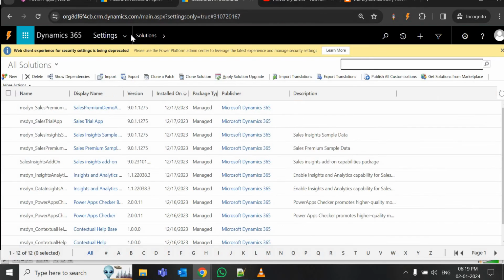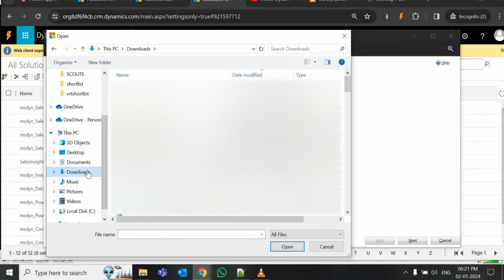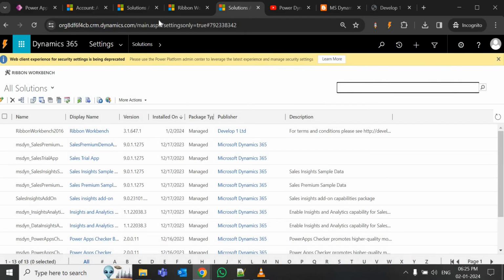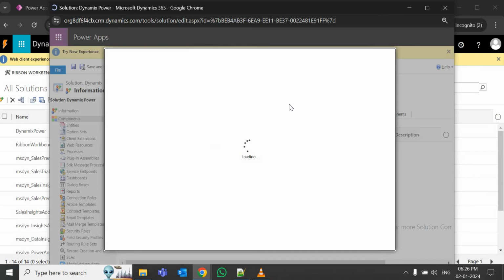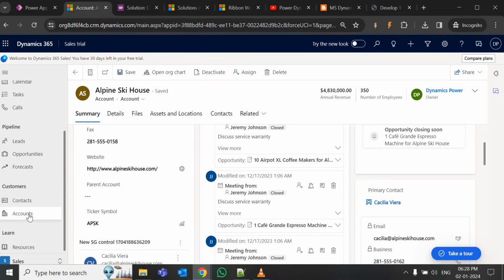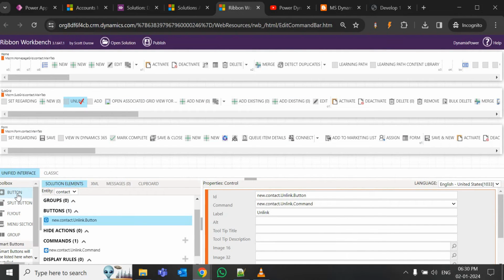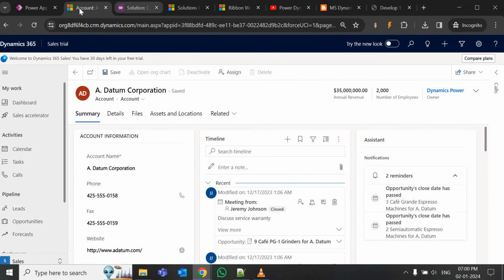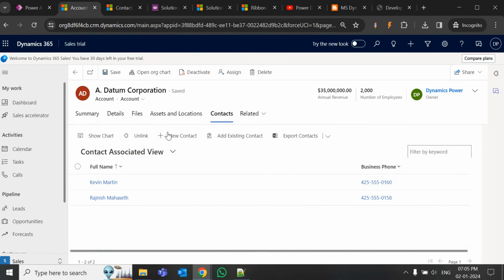Create Custom Button in Power App Using Ribbon WorkBench (with Installation Guide) | Dynamics 365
Create a custom button in Dynamics 365 using Ribbon WorkBench, following the provided Ribbon WorkBench installation